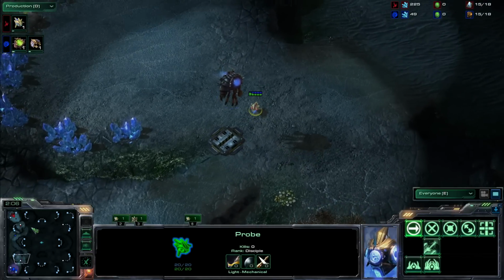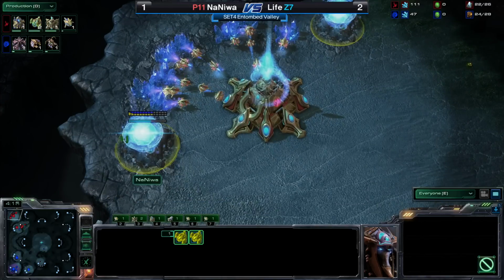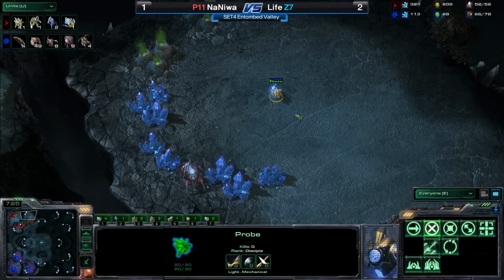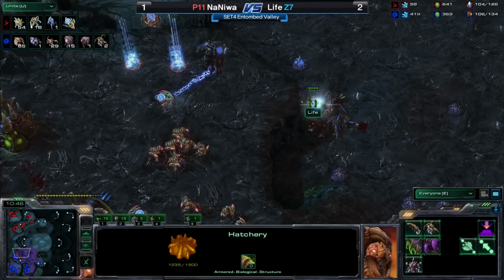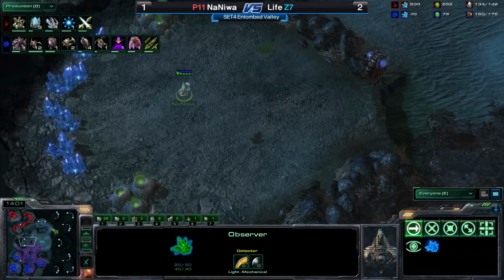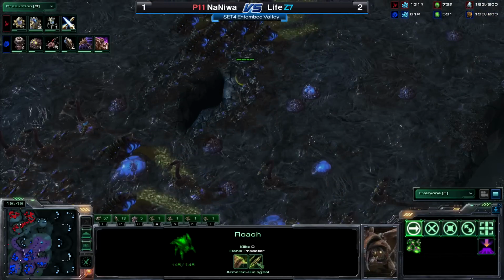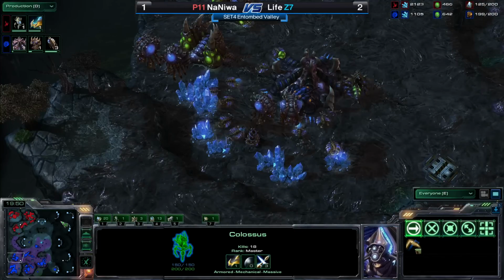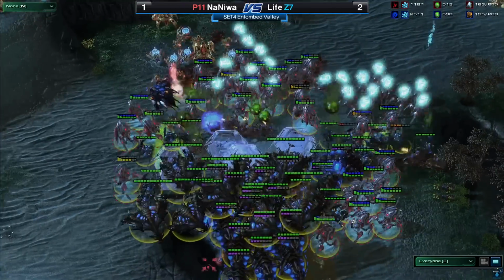Naniwa vs Life GSL World Championship 2012 - IPL 5